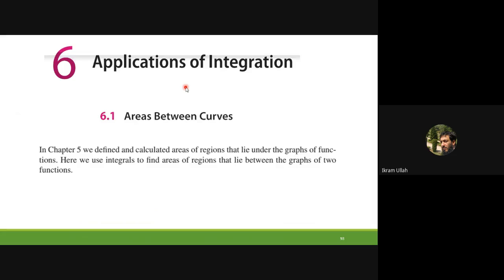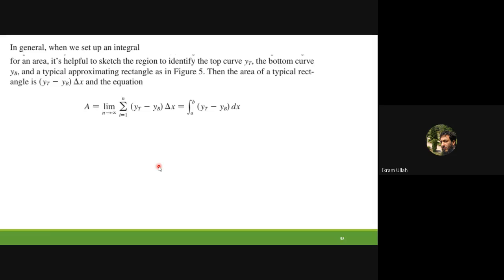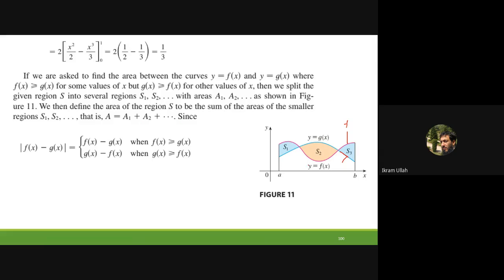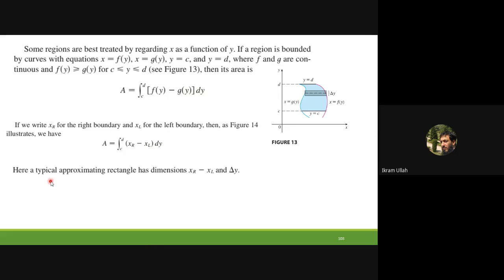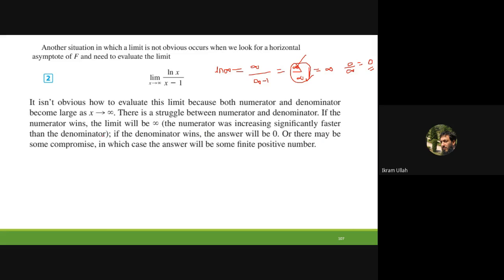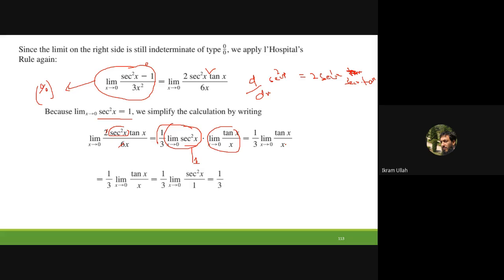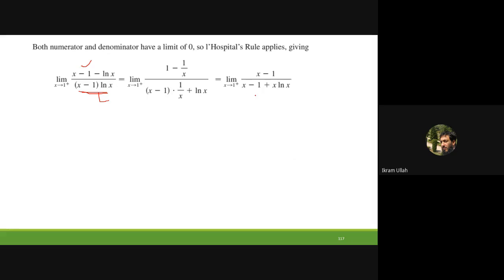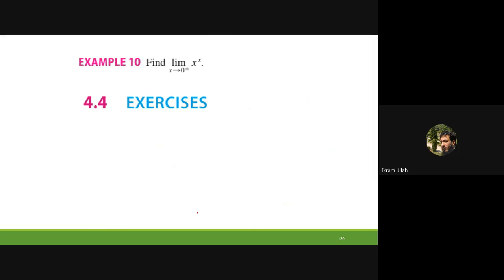CALCULUS LECTURE 9(Lecture 10 link in description)